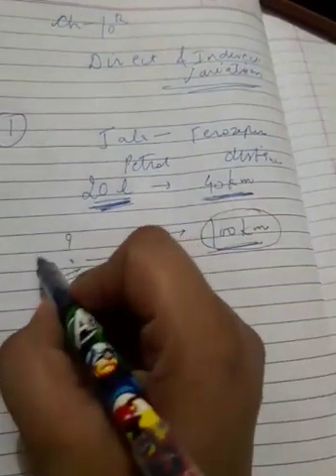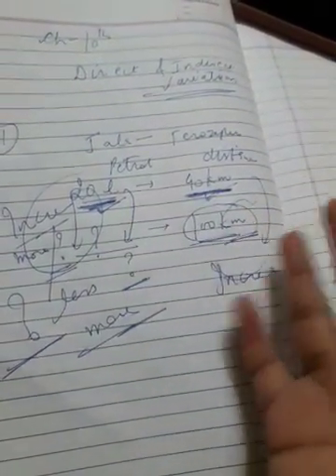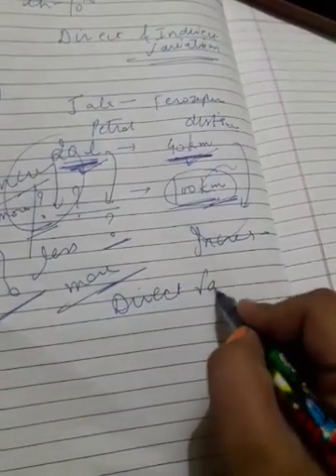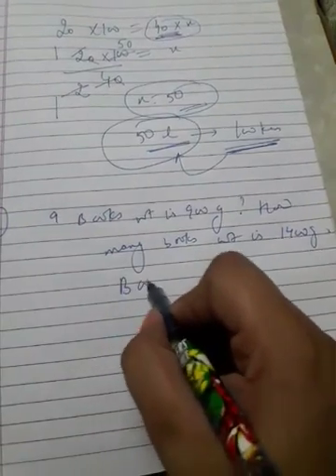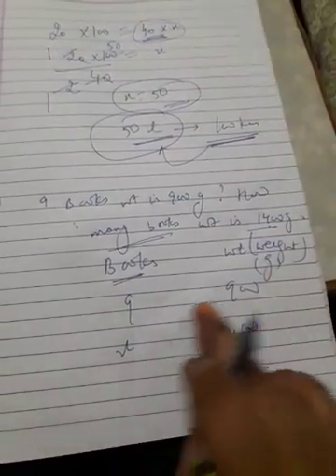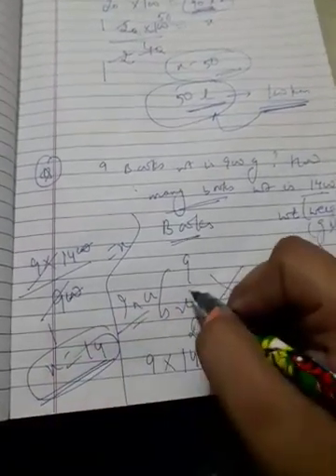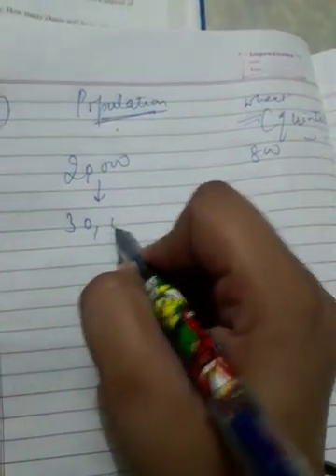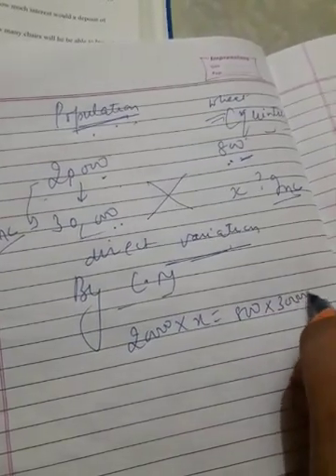8TH STD MATHS CH 10